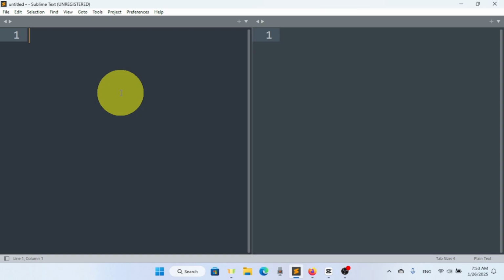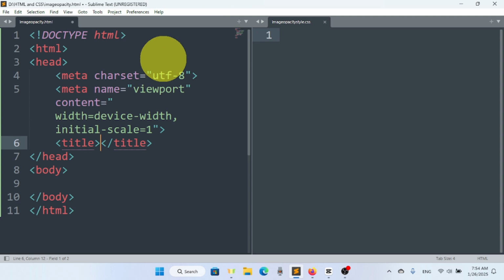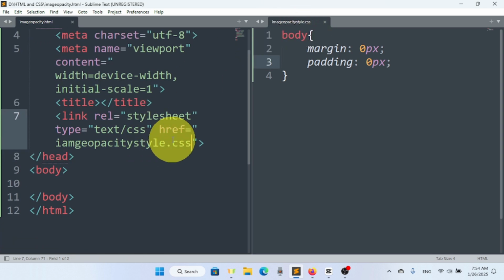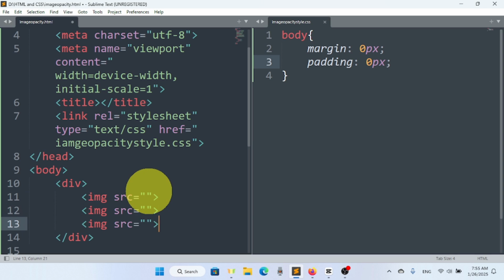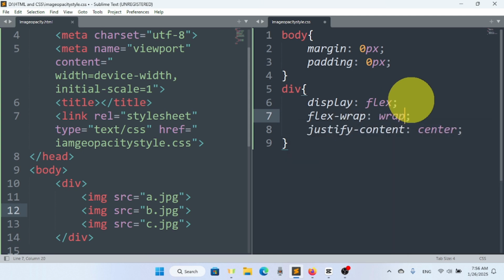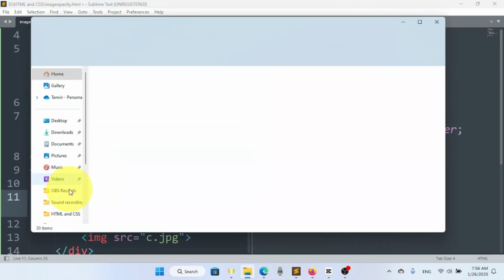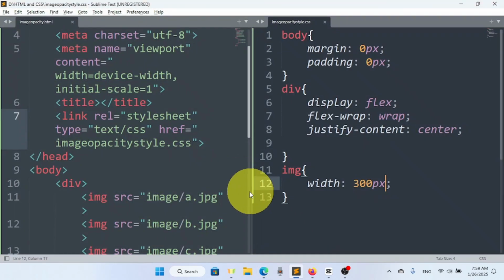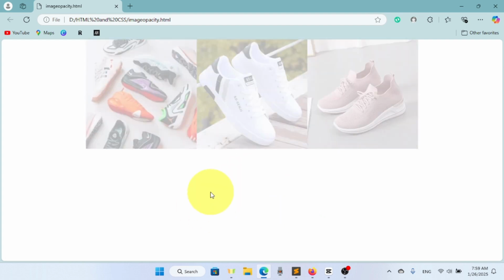How to increase and decrease image opacity in css